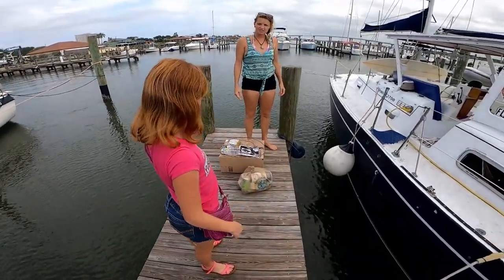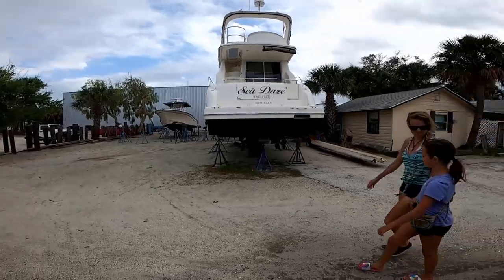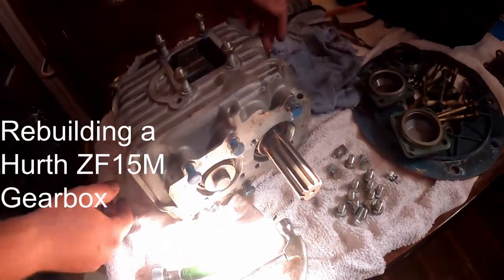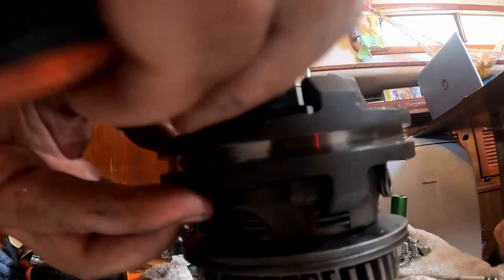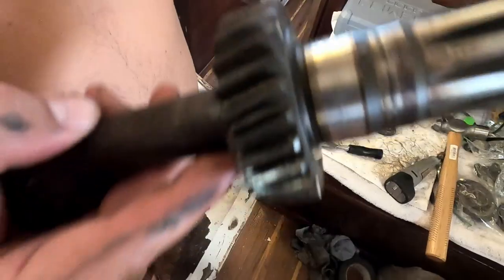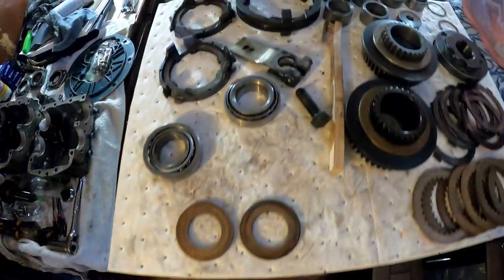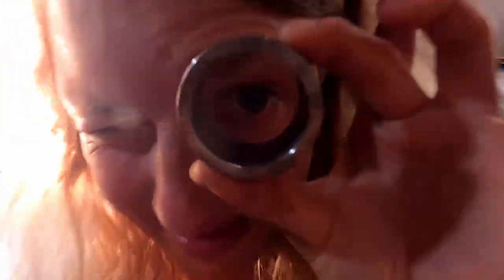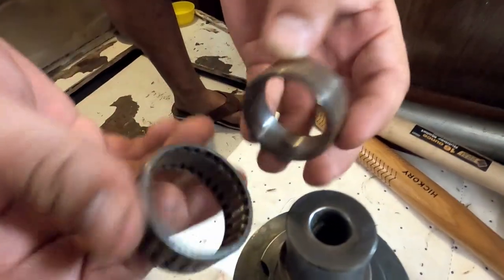Rebuilding A Gearbox -Episode 10-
In this episode we run into slight issues rebuilding our Hurth gearbox but follow along to see what we do to fix it and get out sights set forward to be ready to sail again! Let us know down below if you have a Hurth and have any questions about the specifics!